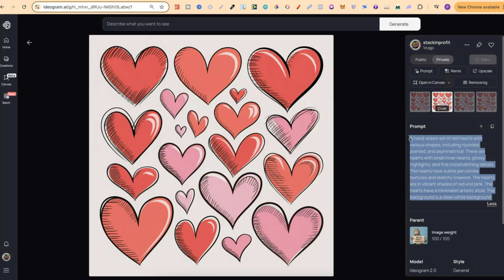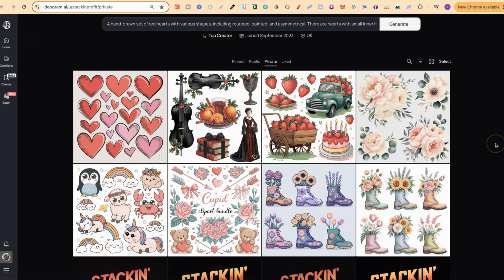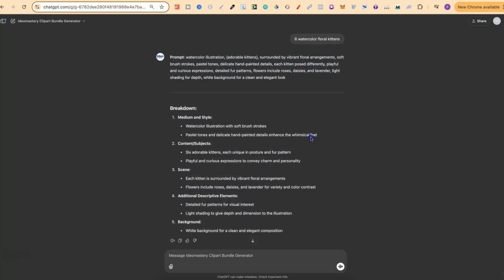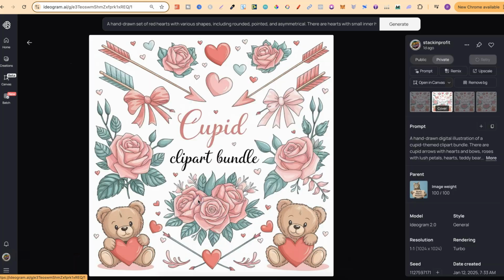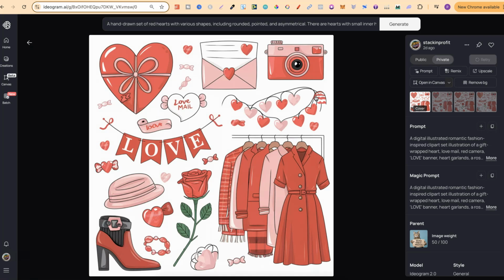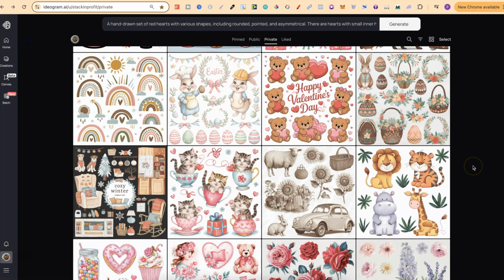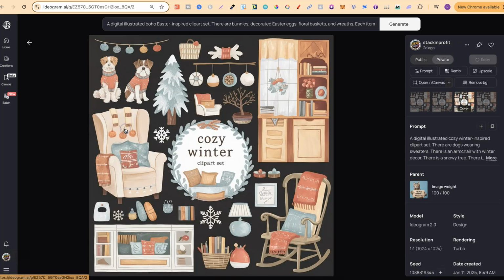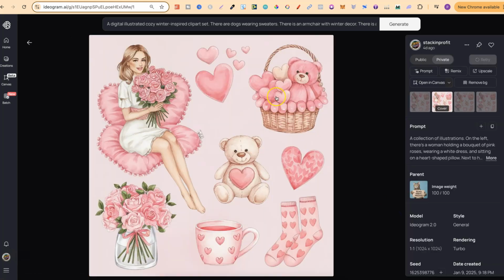50+ IDEOGRAM AI Clipart Bundle Prompts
Want to create stunning clipart bundles effortlessly?

This video features 50+ IDEOGRAM AI prompts designed to help you generate high-quality clipart for your print-on-demand products!

All of these prompts are over on my Ideogram public profile.

In this video, you’ll discover:
✅ 50+ AI-powered clipart prompts for endless design possibilities.

Perfect for both beginners and experienced sellers, this collection of prompts will inspire your next hit product.